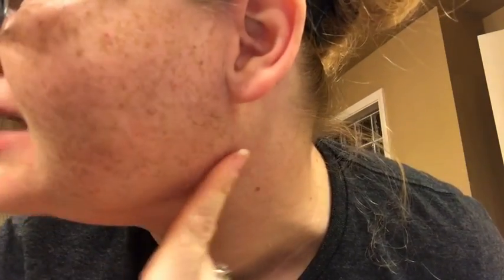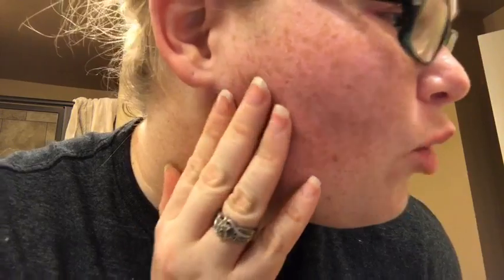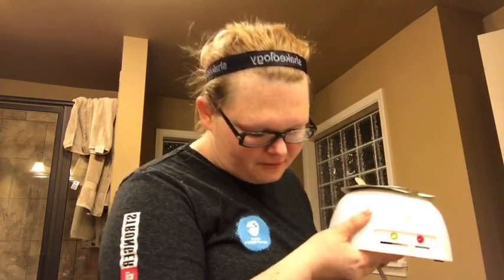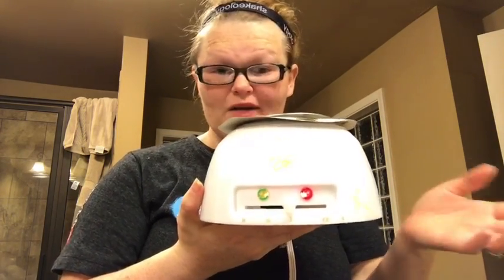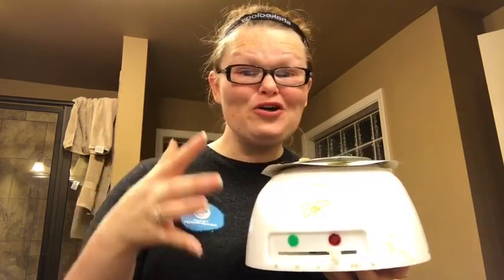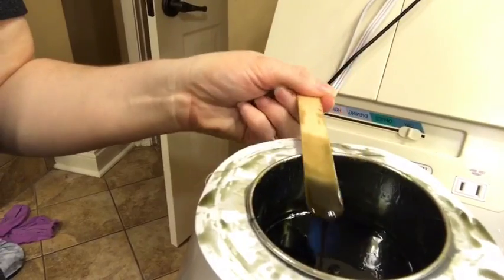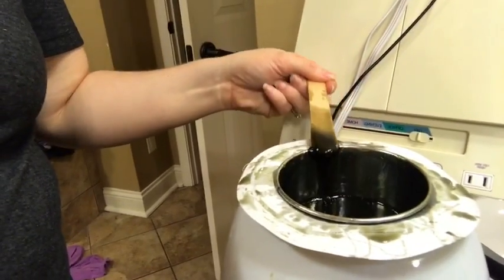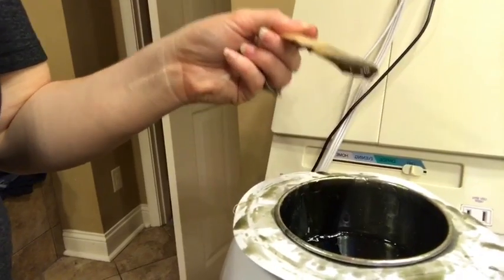Waxing Time!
Live from the PCOS Fitness Academy!